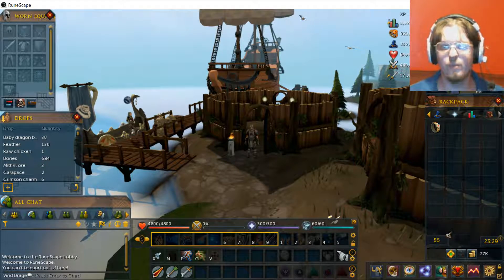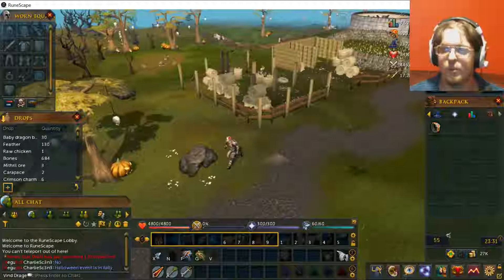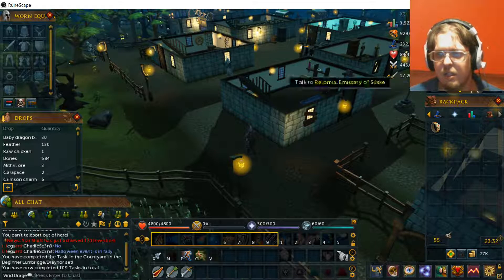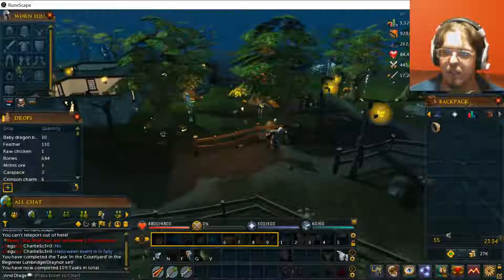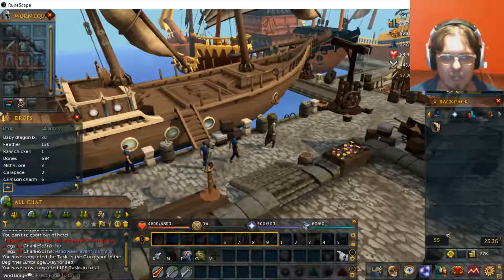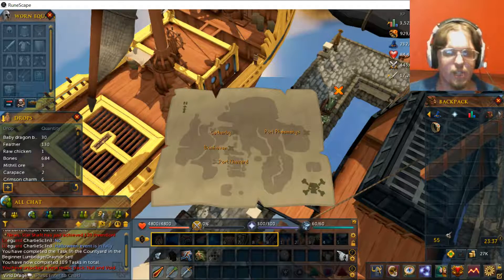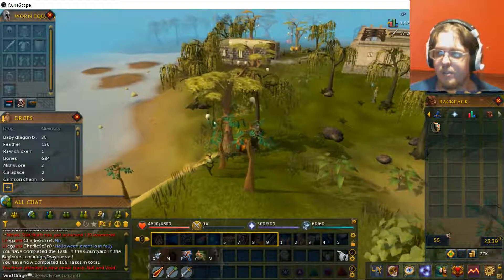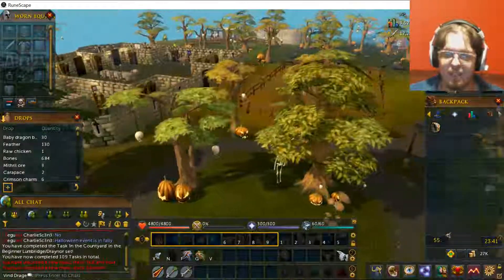Exploring 3 Small Towns RS3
Hello everyone! In this video I go over Draynor, Port Sarim, and Rimmington. I highlight points of interest for you for down the road. Some key areas for quests.